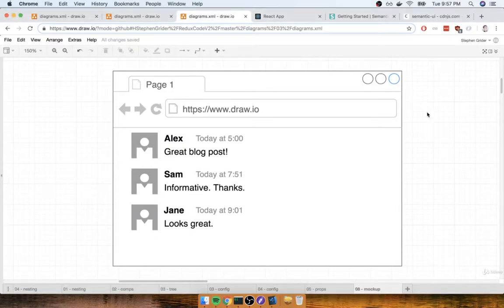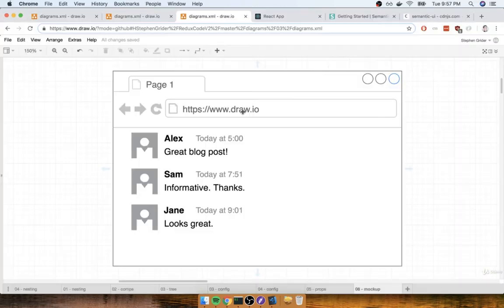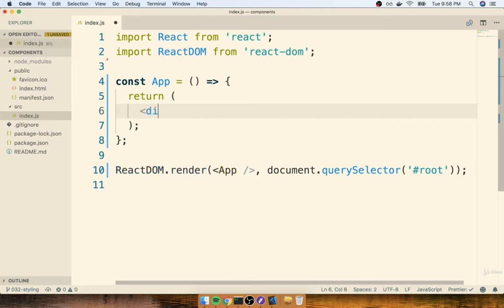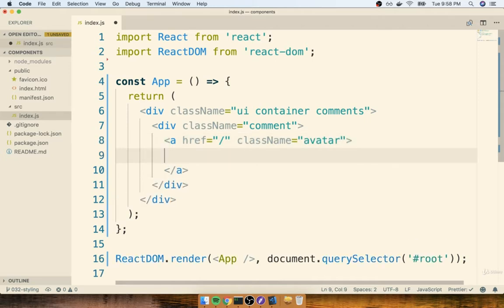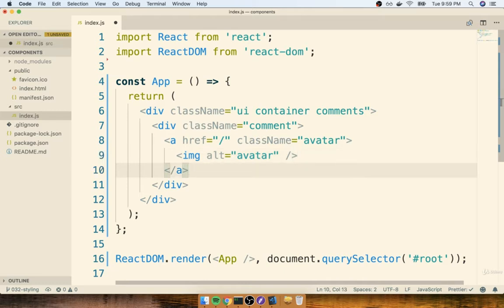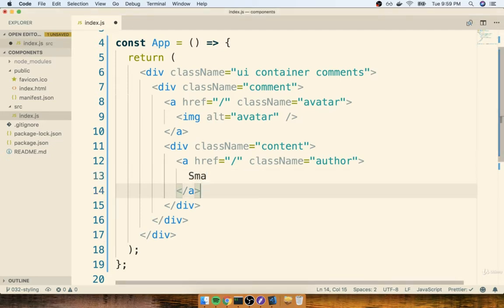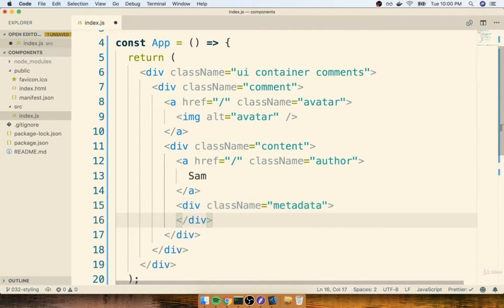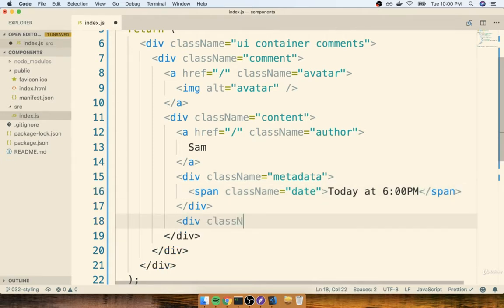3.4 Naive Component Approach | Modern React with Redux [2019 Update]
Lesson 4. Naive Component Approach